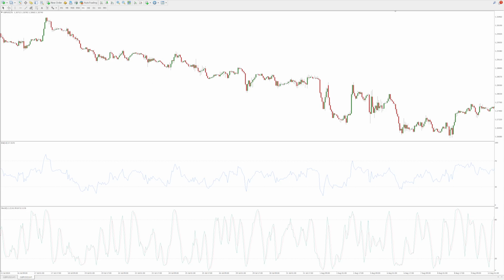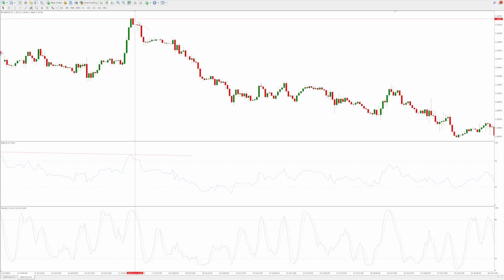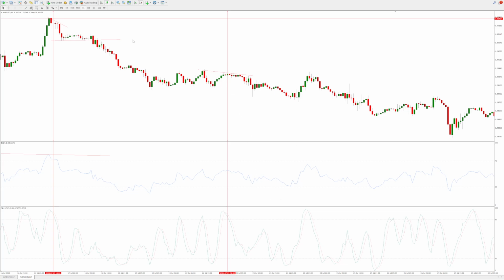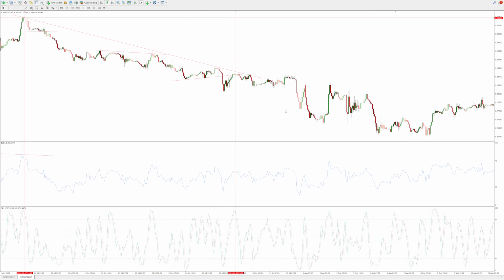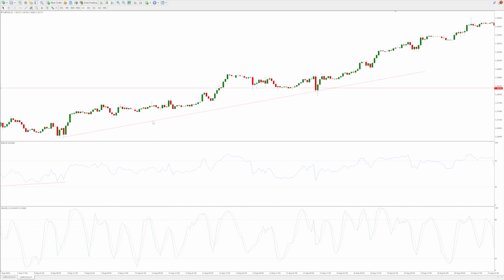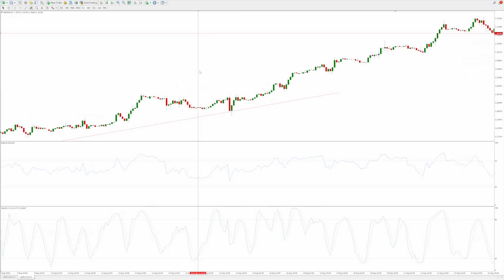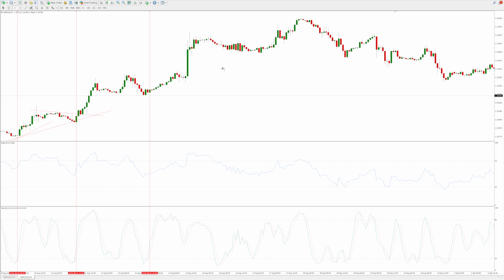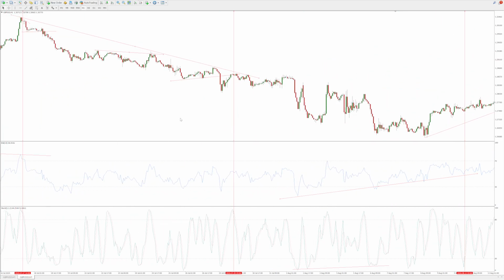Stoch RSI Indicator for MT4 & MT5 - How to Trade With the RSI & Stochastic Strategy Like a Pro!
Discover how the powerful combination of the RSI and stochastic strategy can revolutionize the way you trade! In this video, we reveal how to use the Relative Strength Index (RSI) and the stochastic oscillator together to make smarter, more precise market decisions. This strategy helps you identify overbought and oversold conditions, confirming trend reversals with ease.

Learn step-by-step how to apply this strategy to your charts, avoid false signals, and improve your market entries and exits. We’ll cover real-time examples so you can see how the RSI and stochastic strategy works in various market conditions. Whether you’re a beginner or experienced trader, this tool can enhance your trading edge significantly!